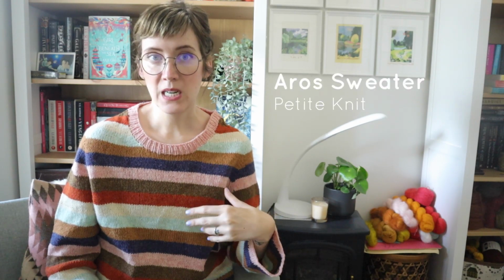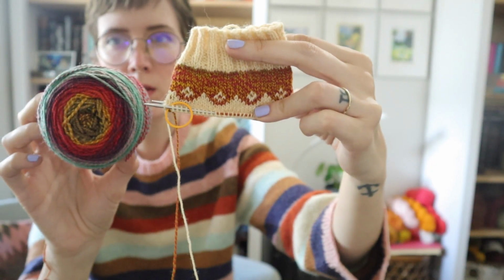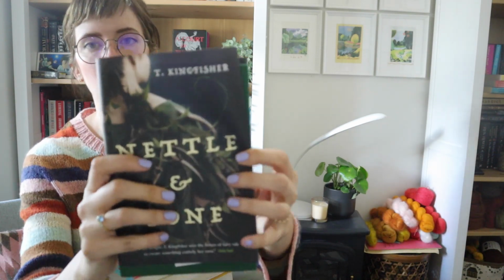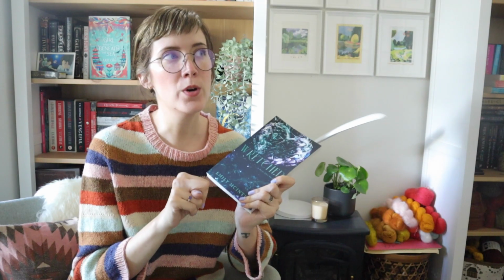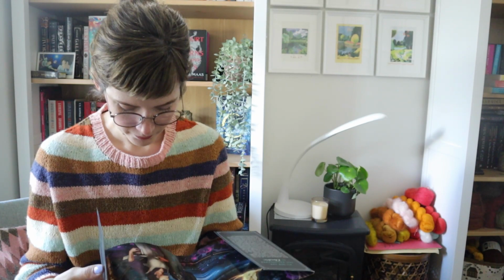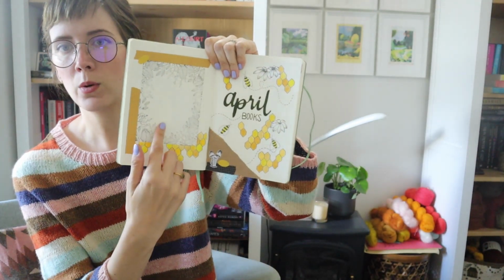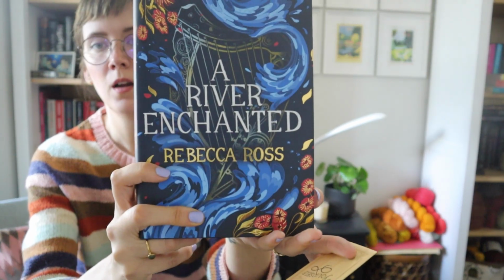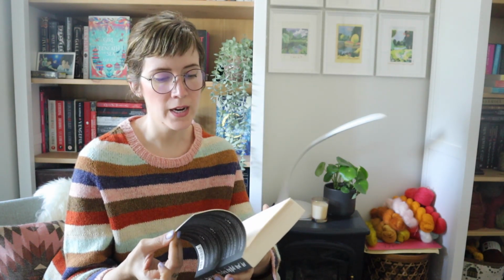This Drafty House - Ep 6, A striped sweater, Zinnia's and Boooooooks!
Welcome back to This Drafty House!
We finally have an FO!! (woo! go me!)

Pattern: The Aros Sweater by PetiteKnit
Yarn: Holst Garn Super Soft

KNITALONG INFO:
One of our own, Morgan of @shopknittingnellie is recovering from some medical issues, so we thought it would be fun to have a little summer of socks (and hats!) with a KAL of all her patterns!

Info: Start date, MAY 7 through JULY 2nd, 2022!

What: Any of Morgan’s patterns, found on her website shopknittingnellie.com or on Ravelry

Prizes?! OF COURSE!

We’re giving away WEEKLY prize bundles with drawings on Saturdays from your favorite makers –

-          Maria of @woolen.forest

-          Lindsay of @_hellostella_

-          Gabby of @pliesandhellhounds

-          Bethany of @woolberryfiberco

-          Colleen of @littlelionheadknits

-          Rachel of @sixandsevenfiber

-          Bonnie of @greenletterday

-          with contributions from Lindsey of @larkspurknits, Lydia aka @_badbangs, Emily aka @esposetta, Bailey of @bjacobsknits, and MORE!

Do we have your attention now? Haha, great!

Here are the rules and how to join:

1.       WIPS WELCOME! Also, you don’t have to finish! Just join in and you can win!

2.       Must be a pattern designed by Morgan Panich.

3.       Follow @shopknittingnellie

4. Complete the Google form and use the hashtag KNITNellieKAL for each entry. YES, you can enter (AND WIN) multiple times!

5.       This KAL is only on Instagram – we can’t keep up with all the social networks.

7. BONUS ENTRIES! Morgan LOVES to be outdoors and hike. On Wednesdays get outside, go for a walk, you do you, and share snaps from the wild, tagging Morgan and the hashtag KNITNellieKAL and we’ll throw in an extra entry for you in the Saturday prize drawing.